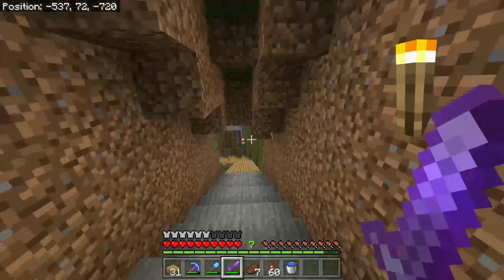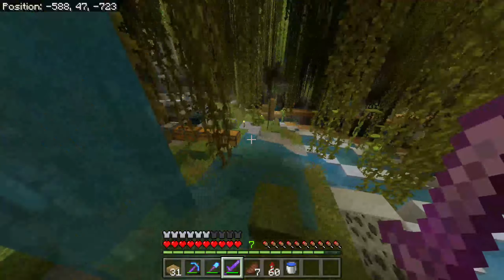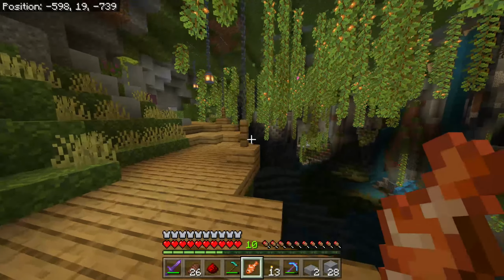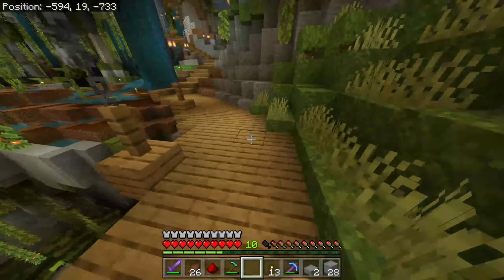Econocraft S2: Ep. 8 - Building my Base